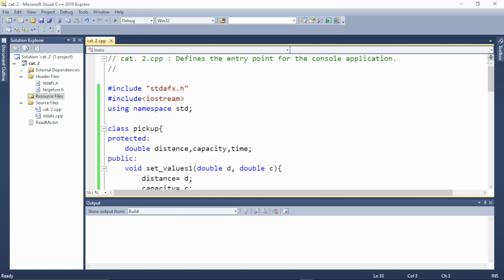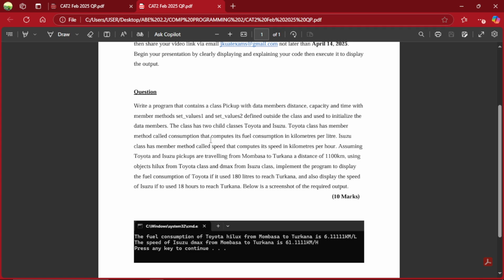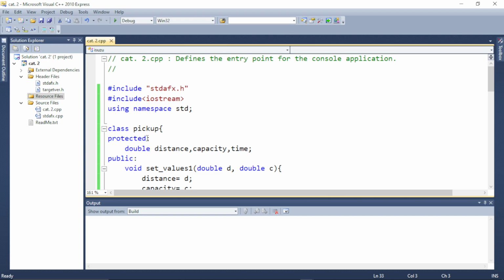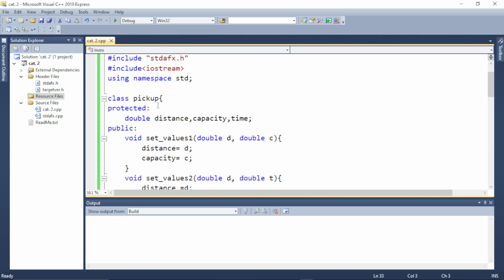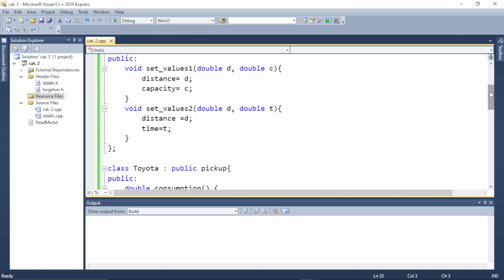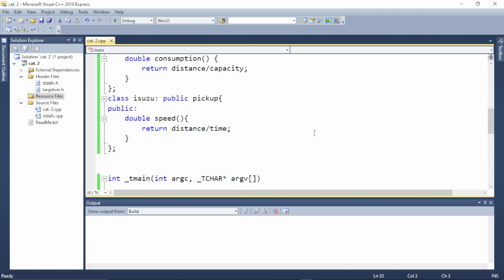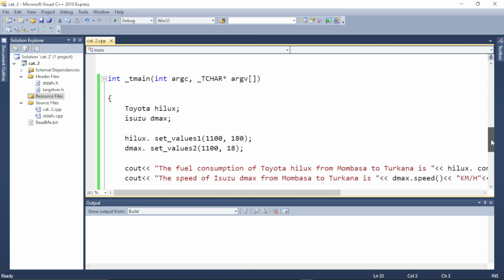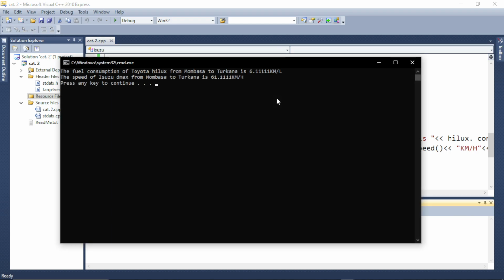ENB211-0009/2020 CAT 2